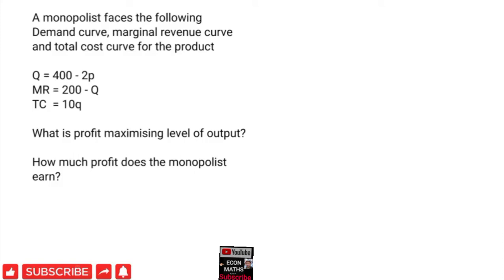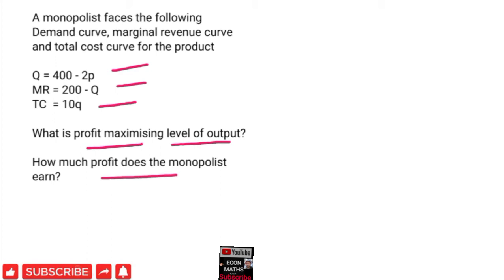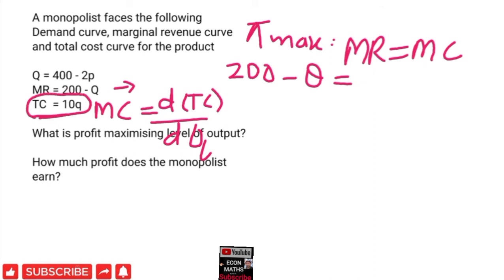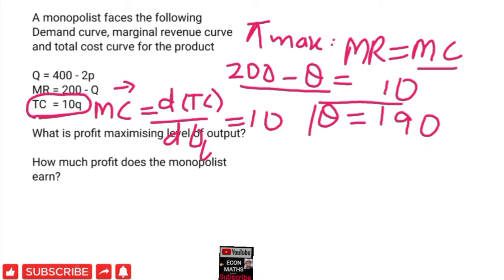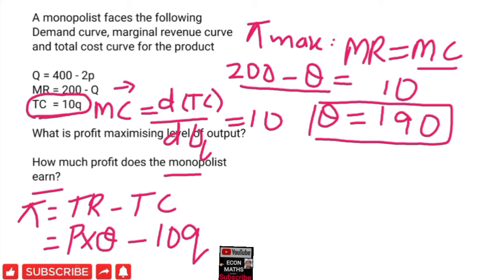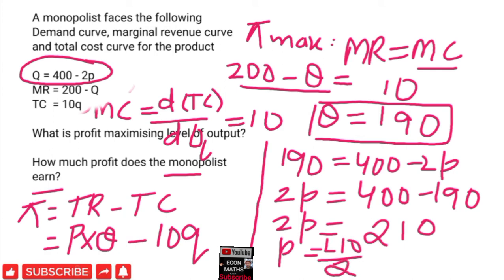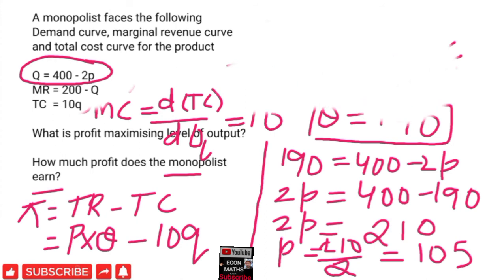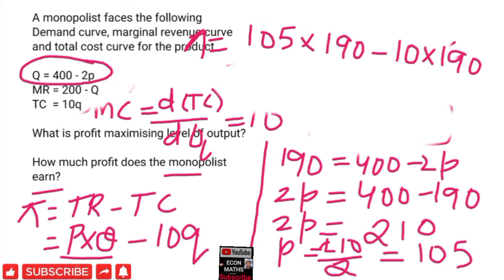profit maximization condition for monopoly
A monopolist faces the following Demand curve, marginal revenue curve and total cost curve for the product

Q-400-2p MR = 200-Q

TC = 10q

What is profit maximising level of output?

How much profit does the monopolist earn?